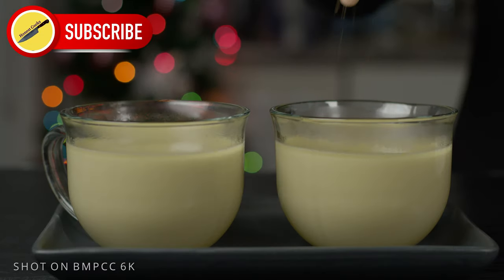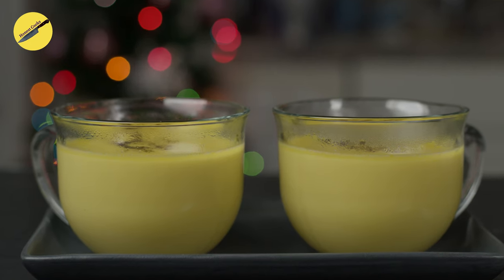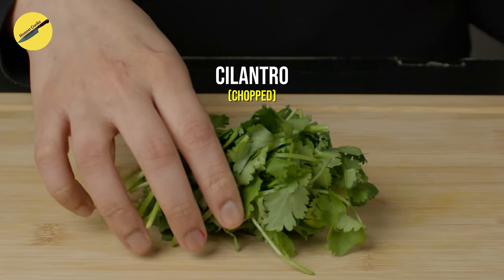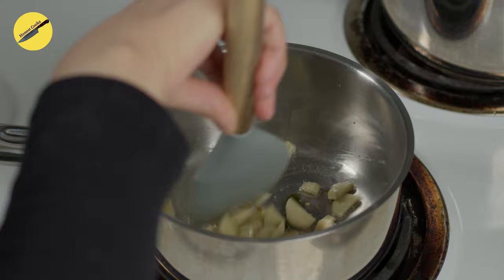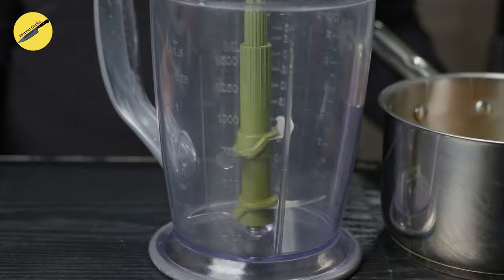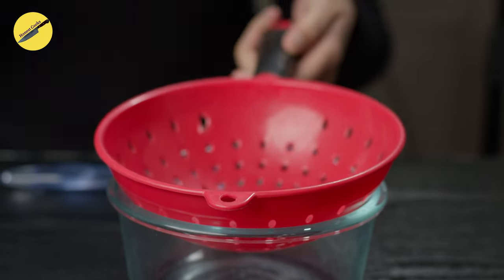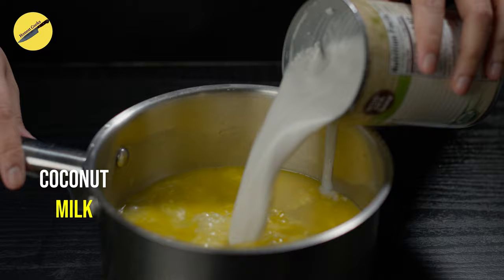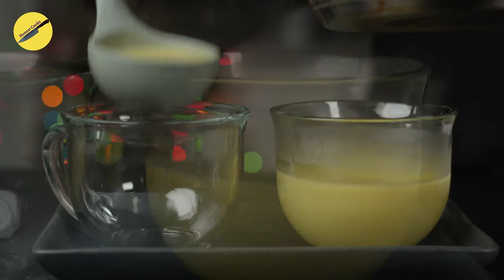Lost Recipes of India, Ep.4: Nargil Shorba | Vegan Coconut Soup from Mughal Era | Honest Cooks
Nargil Shorba, or Coconut Soup, has to be one of the most interesting finds in our quest to unravel the Lost Recipes of India. Said to have originated in the Gandhara empire of the Peshawar valley, this dish made it's way to India during the Mughal era, most likely under the Mughal Emperor Akbar.

This vegetarian recipe is a rather unusual occurrence in the Mughal cuisine - a cuisine that is known for its decadent, rich, hearty, and meaty dishes.

Despite the absence of meat, the soup is very flavorful! The base is flavored with green chilies, ginger, white onions, carrots. The use of fresh coriander lends a beautiful greenish hue.

We made this recipe with coconut oil, which means that our version is not only vegetarian, it is also vegan! Not that we were shooting for a vegan version, we just wanted to use coconut oil since this is a coconut based soup. You can make this soup with ghee, or any neutral oil and you should still get the same result.

If you try this recipe, we guarantee it will be your new holiday favorite!

Ninja 400-Watt Food Processor
Bamboo Cutting Board
Kitchen Utensils, with bamboo handles
CAMERA & EQUIPMENT:
BlackMagic Design Pocket 6k
Sigma 18-35mm
Canon EF 70-200mm
Canon EF 50mm
CHAPTERS
0:00 - Introduction
0:32 - Prep
1:05 - Cooking
1:50 - Blending & Straining
2:34 - Finishing
2:56 - Plating

list=PLBxZR1LCiM2_KJtWeaEj4wTjlvIAQb1Jo